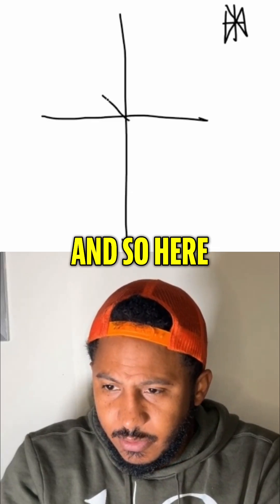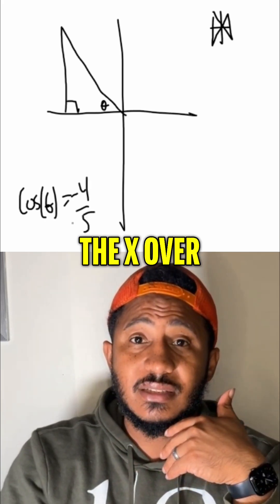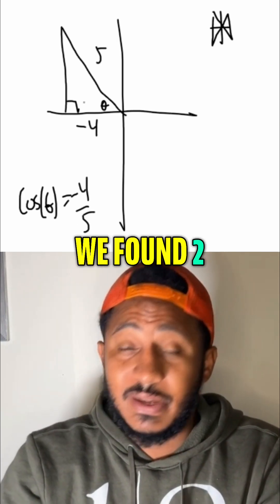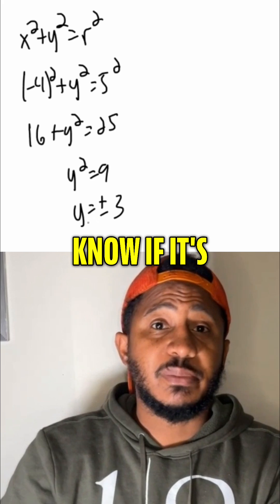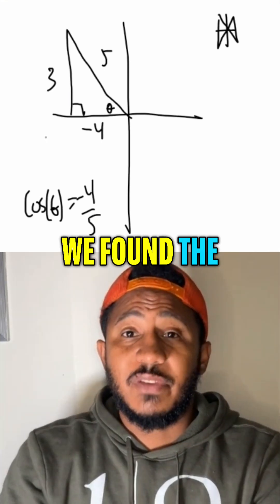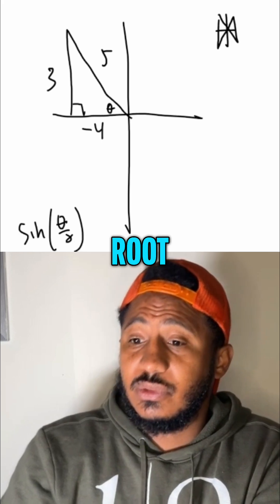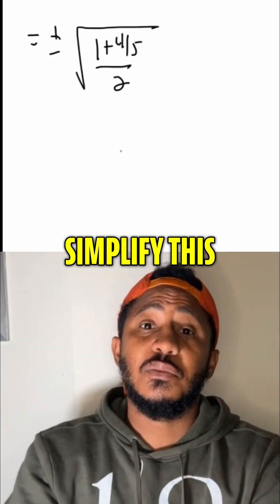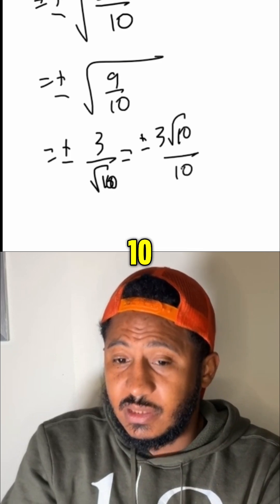Finding a Half-Angle